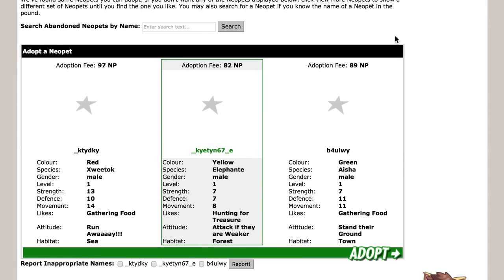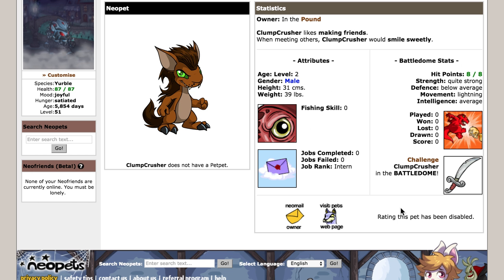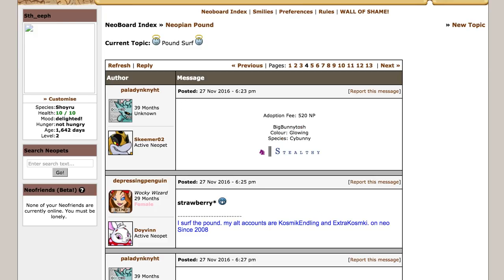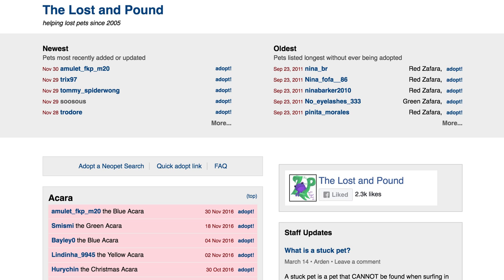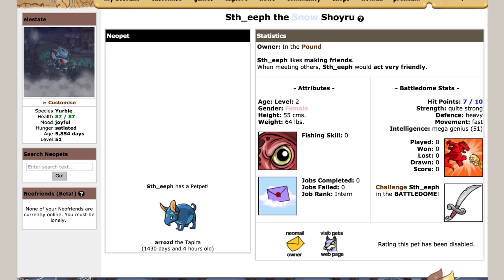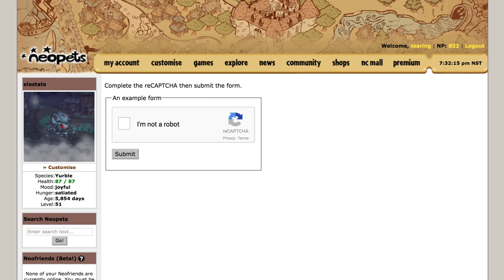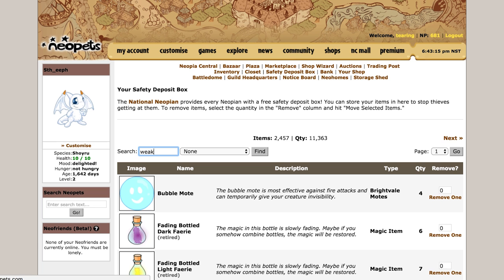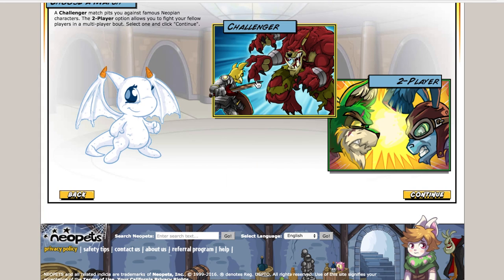Neopets: How To Get Great Pound Pets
There are great Neopets available on the Neopets pound, no reason to create another one! I get a new Shoyru to finish off some easier avatars that simply require owning a Shoyru.